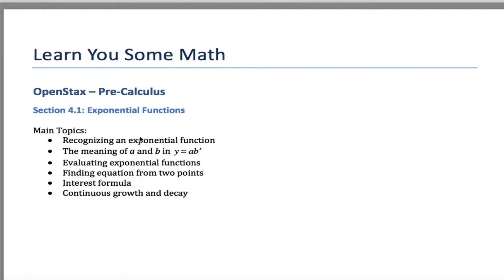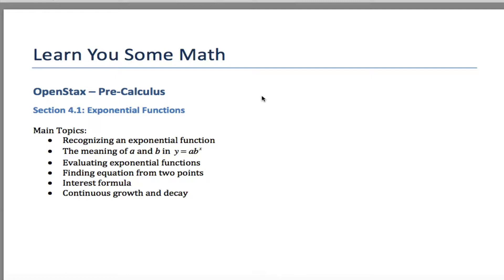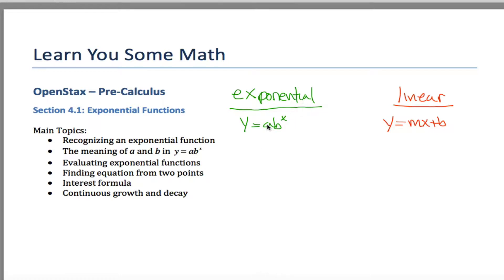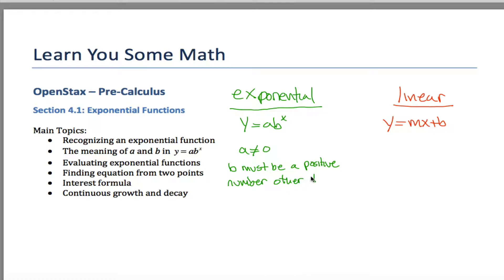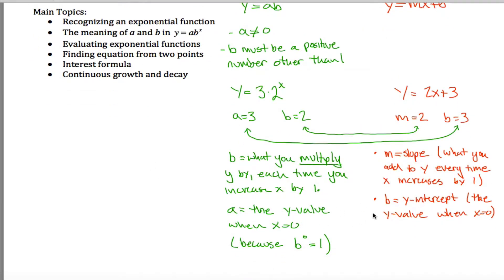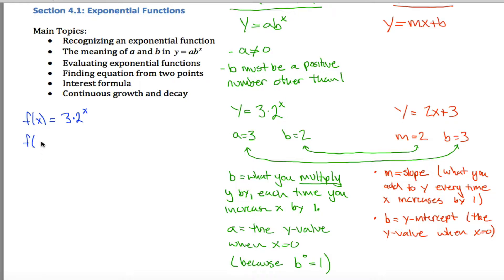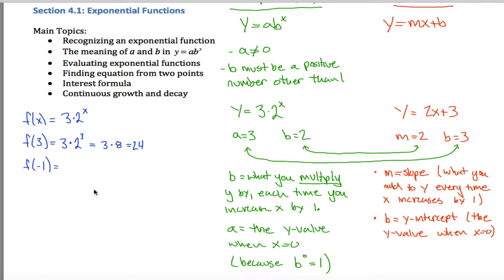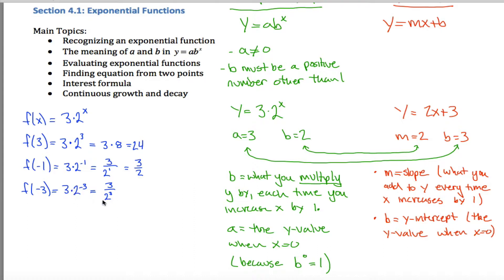OpenStax PreCalculus 4.1 Full Summary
A (longer) summary of Section 4.1: Exponential Functions All OpenStax videos cataloged